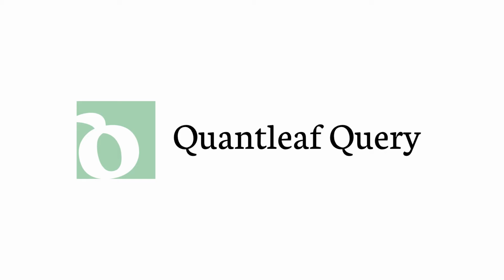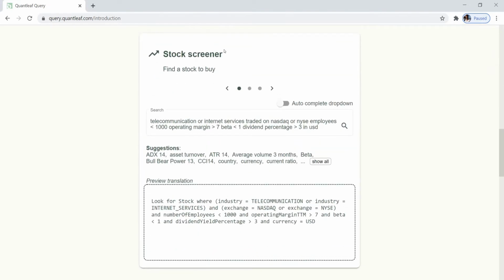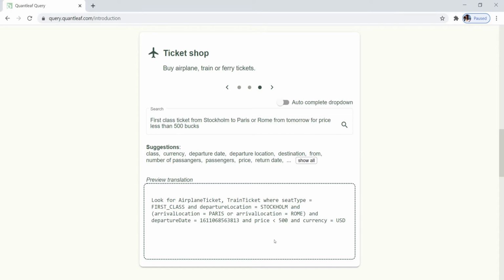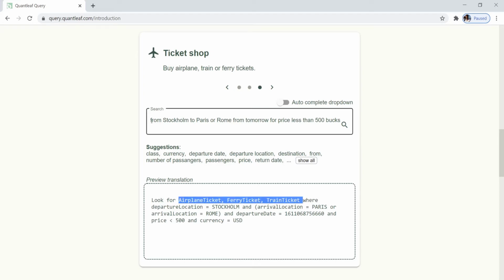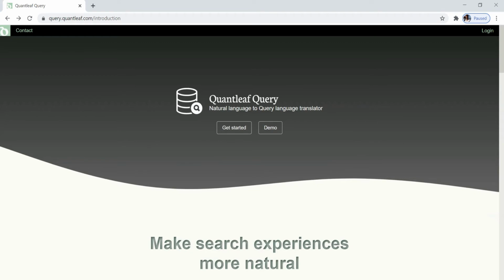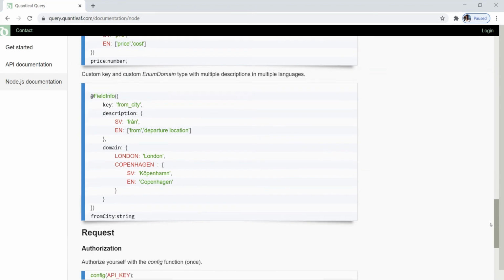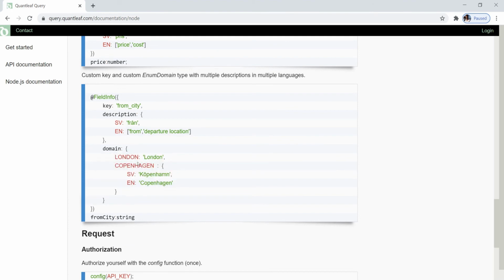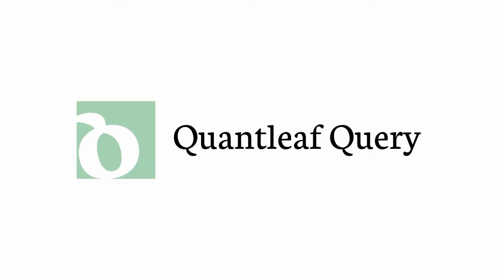Query with Natural Language using Quantleaf Query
Quantleaf Query is a tool that let you query your database tables with natural language! By taking one or many database schemas into consideration it can convert natural language query text into an interpreted query in a generalized format.  It also provides suggestions/autocomplete functionality and tells you what it understands and not understand.

Try it for free today!